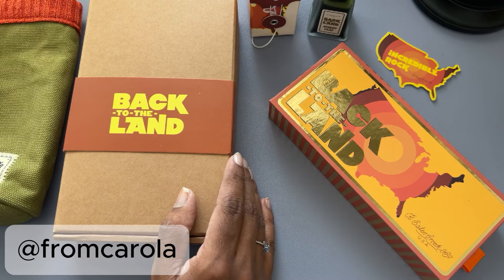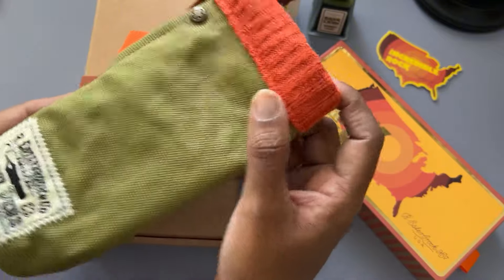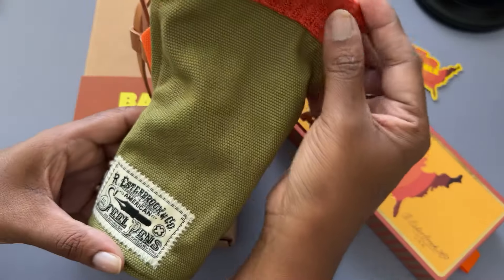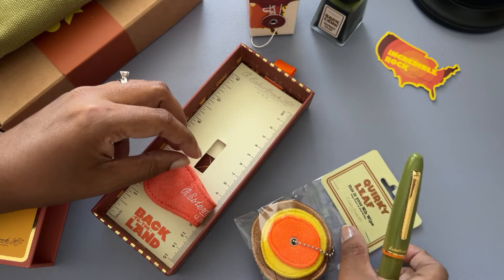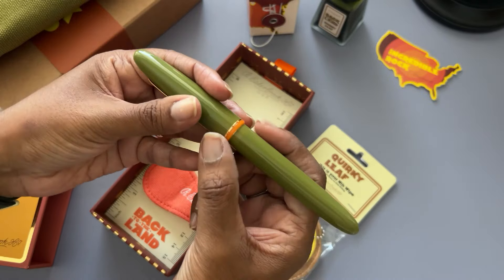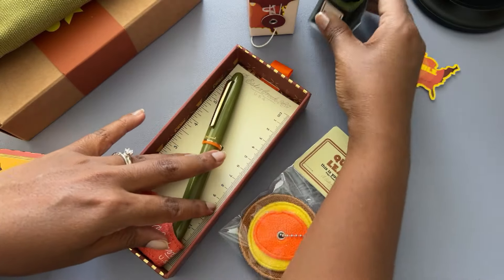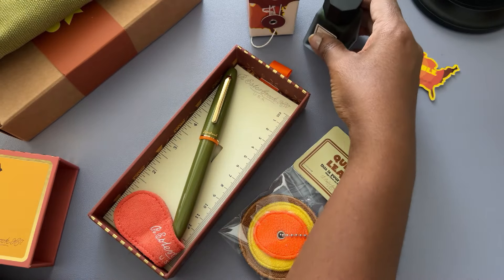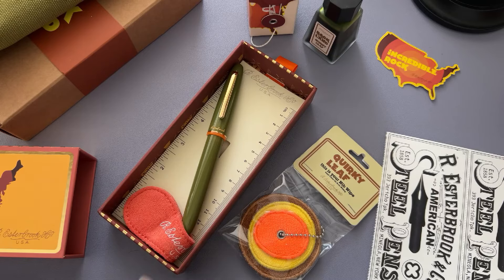Esterbrook Fountain Pen with BB nib, 2GoCup and Ink | Back To The Land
Hi friends, here is a closer look at the Back To The Land collection from Esterbrook (released in August 2024).

The Esterbrook team kindly gifted me the 2GoCup and I bought the fountain pen (BB nib) and ink bottle with a personal discount. The colour choice I went with is called Quirky Leaf, a green and orange combination (the other choices are Funky Lake and Incredible Rock).

What do you think about this collection? Do you like the retro vibe?

Time Stamps:
00:00 Intro
00:30 2GoCup
02:28 Quirky Leaf fountain pen
05:00 Quirky Leaf ink
05:52 Writing sample using a BB nib